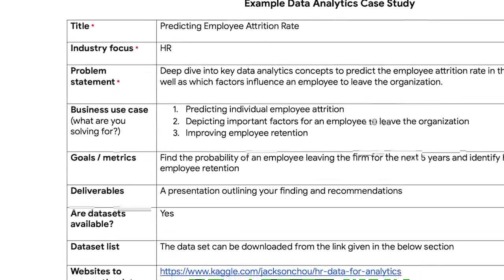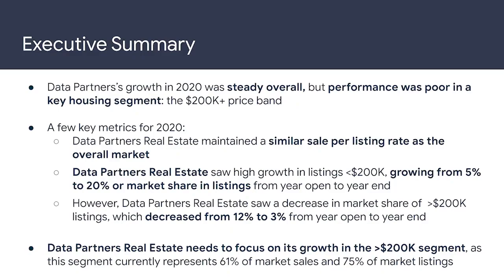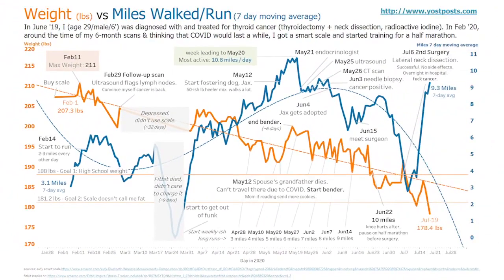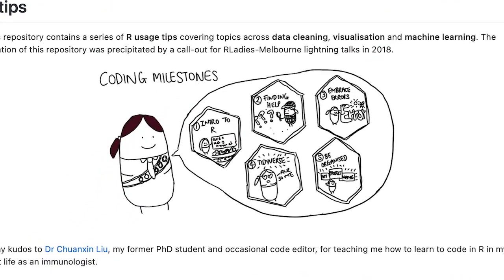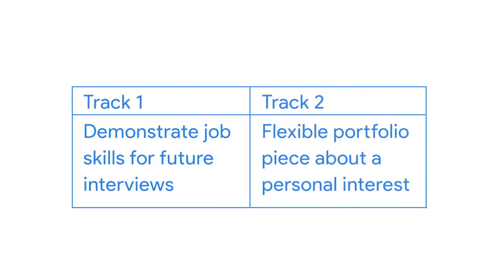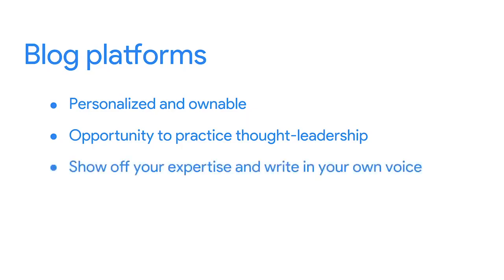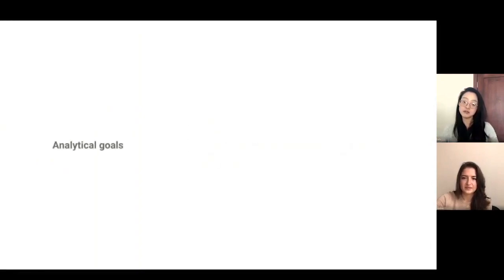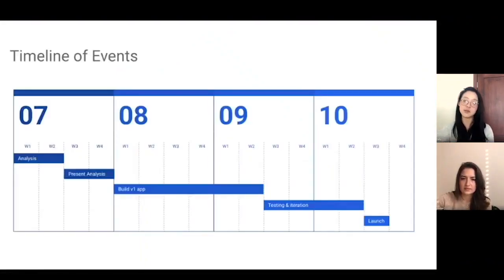Google Data Analytics Capstone | A Case Study Google Data Analytics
Google Data Analytics Professional Certificate Complete Courses
Data Analytics Professional Certificate Complete Courses.

TIME STAMP

LEARN ABOUT CAPSTONE BASICS
0:00:00 Introduction the capstone project
0:04:31 Rishie What employers look for in data analysts
0:07:06 Best-in-class

OPTIONAL: BUILDING YOUR PORTFOLIO
0:14:55 Getting started with your case study
0:18:23 Unlimited potential with analytics case studies
0:19:26 Sharing your portfolio

OPTIONAL: USING YOUR PORTFOLIO
0:22:14 Discussing your porfolio
0:26:14 Scenario video introductions
0:33:22 Scenario video Case study
0:38:58 Scenario video problem-solving
0:42:27 Scenario video Negotiating terms
0:45:52 Nathan VetNet and giving advice to vets

PUTTING YOUR CERTIFICATE TO WORK
0:49:17 Congratulations on completing your capstone project!
0:50:18 From all of us

This course is the eighth course in the Google Data Analytics Certificate. You’ll have the opportunity to complete an optional case study, which will help prepare you for the data analytics job hunt. Case studies are commonly used by employers to assess analytical skills. For your case study, you’ll choose an analytics-based scenario. You’ll then ask questions, prepare, process, analyze, visualize and act on the data from the scenario. You’ll also learn other useful job hunt skills through videos with common interview questions and responses, helpful materials to build a portfolio online, and more. Current Google data analysts will continue to instruct and provide you with hands-on ways to accomplish common data analyst tasks with the best tools and resources.

By the end of this course, you will:
 - Learn the benefits and uses of case studies and portfolios in the job search.
 - Explore real world job interview scenarios and common interview questions.
 - Discover how case studies can be a part of the job interview process.
 - Examine and consider different case study scenarios.
 - Have the chance to complete your own case study for your portfolio.

google data analytics certification,
google data analyst,
google data analytics certificate

data analytics course for beginners,
data analytics course online free,
data analyst,